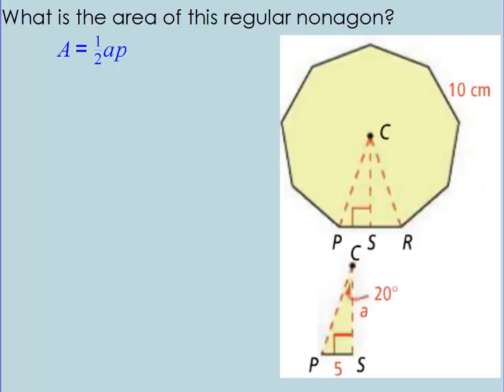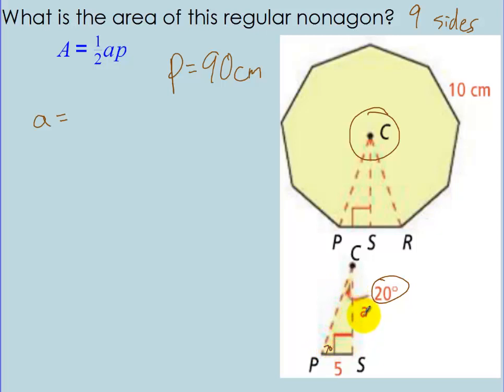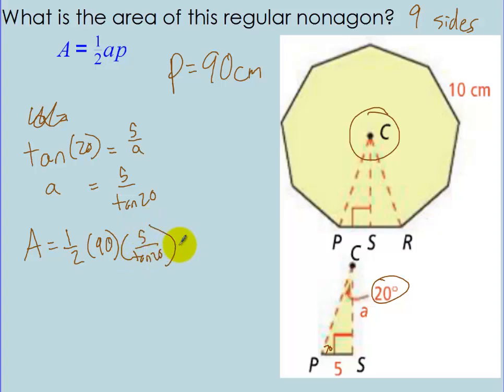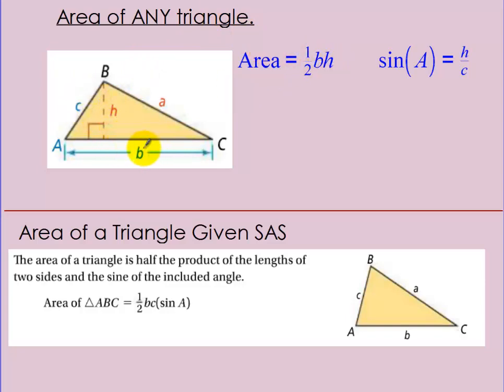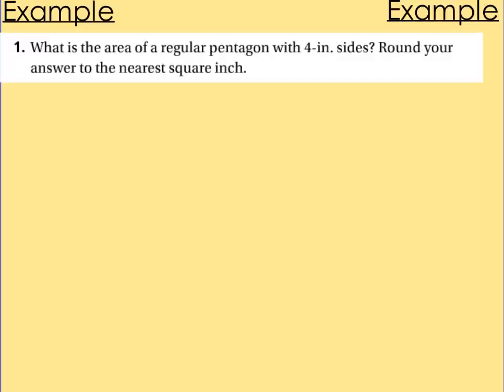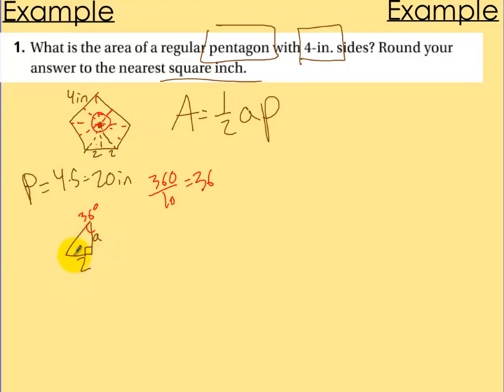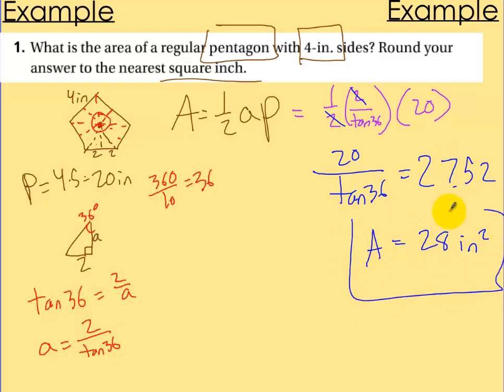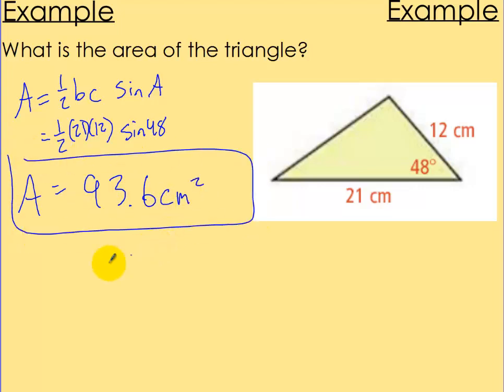GeoTrig - Week 16 - 10-5 Trigonometry and Area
By Friday